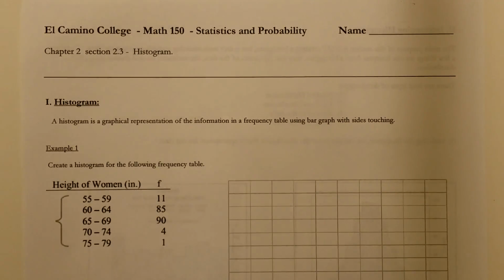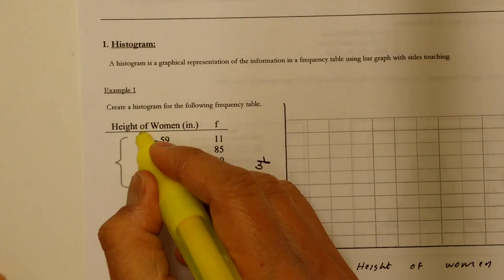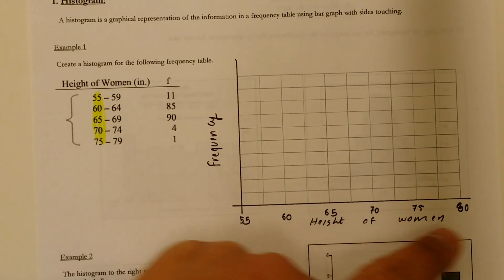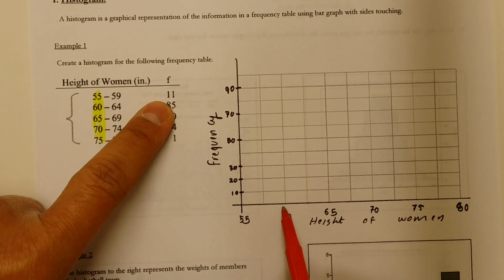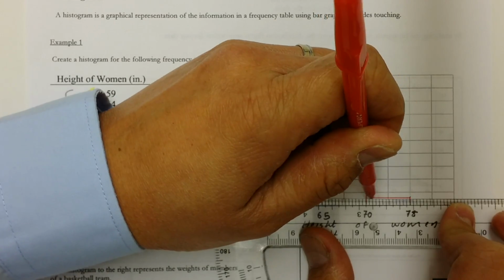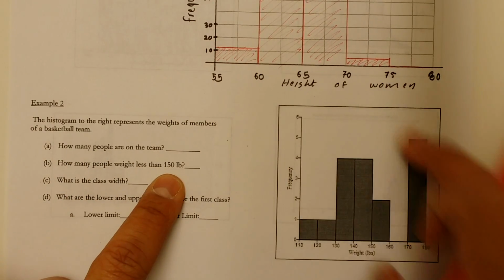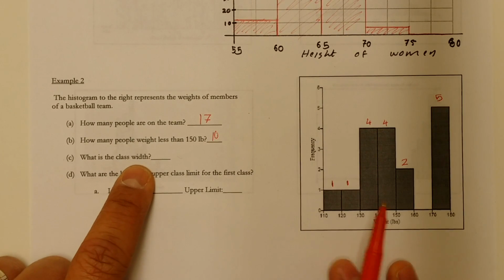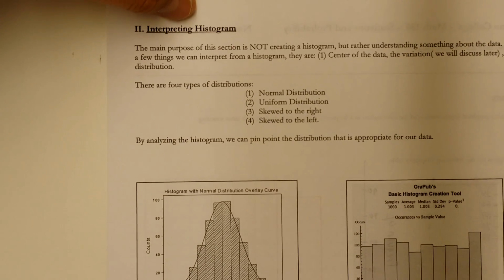Statistics: 2.3 Histogram part 1